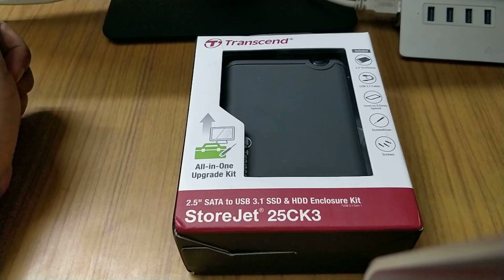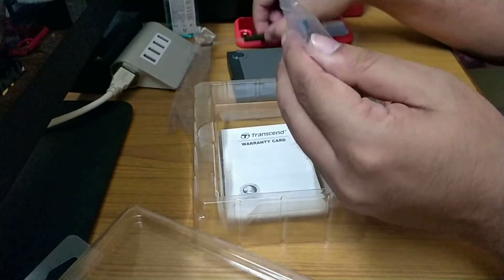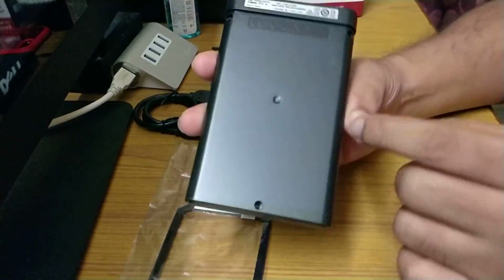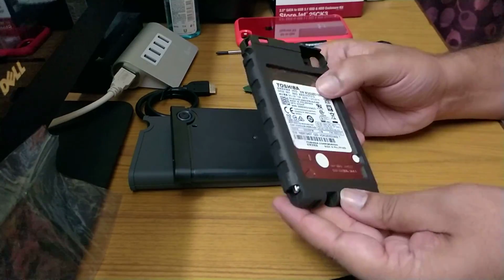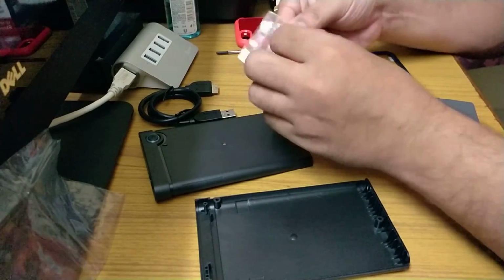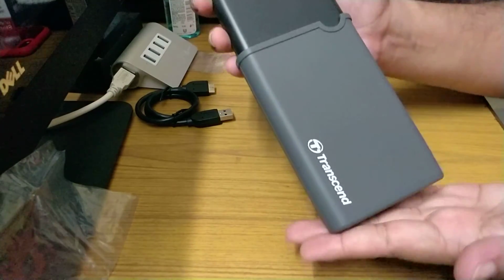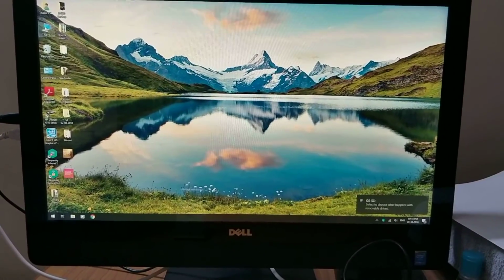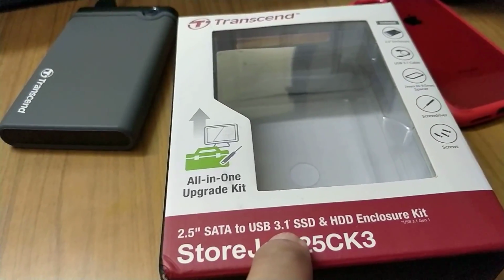Transcend 2.5 inch HDD or SSHD or SSD Enclosure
This is a Hard drive enclosure which is very helpful when you ungraded you HDD to SSD & if you want to use your old HDD as a external drive. Unboxing and Review